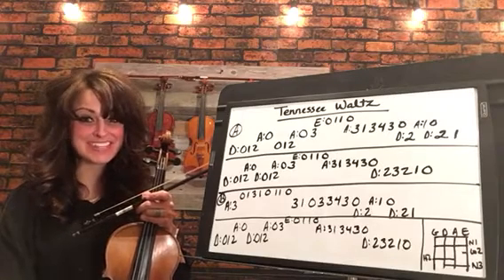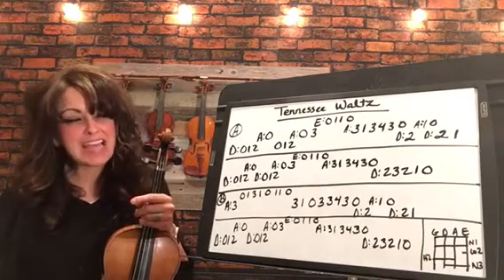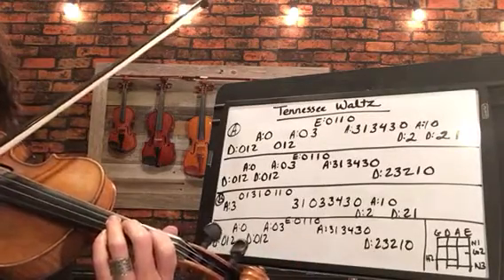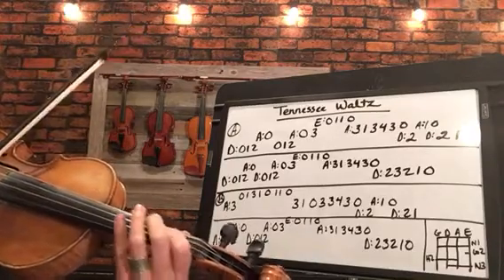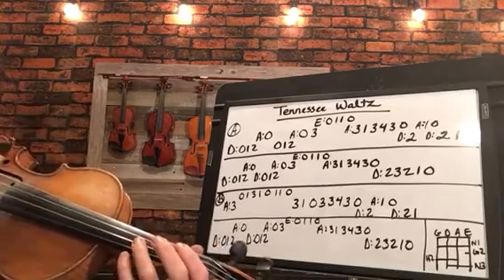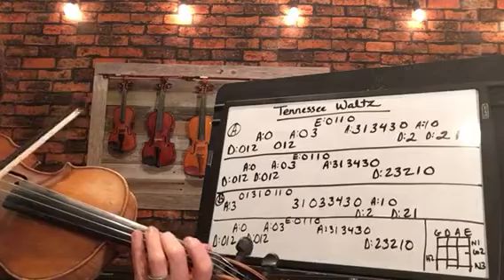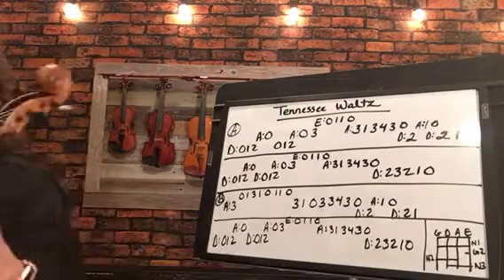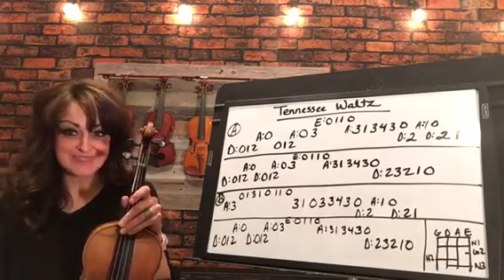Tennessee Waltz - Easy Fiddle tutorial 🎻👍🎻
Learn this beautiful waltz in 5 minutes!
If you would like to support me in making more tutorial videos - here is a link - thank you so much for your support!